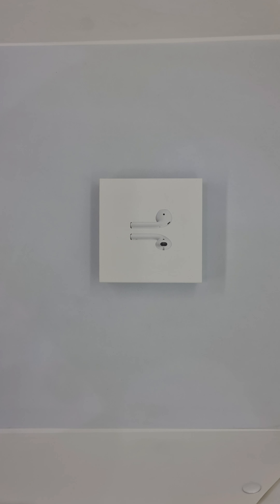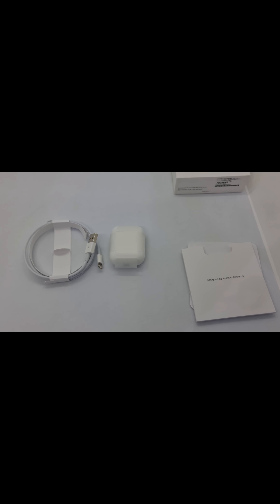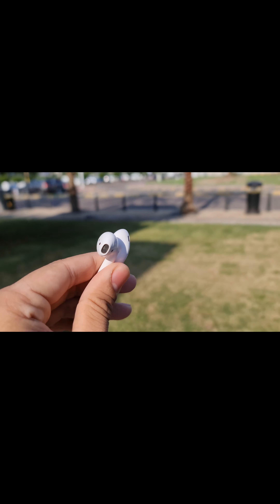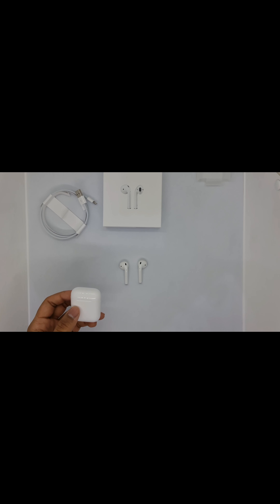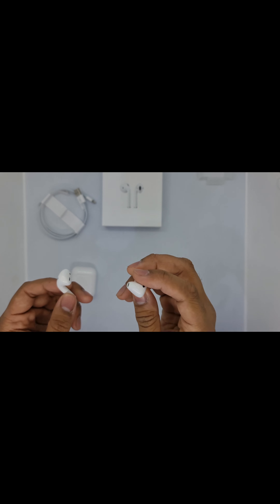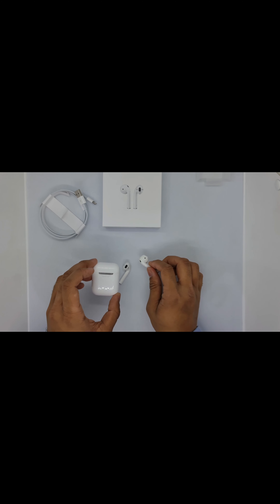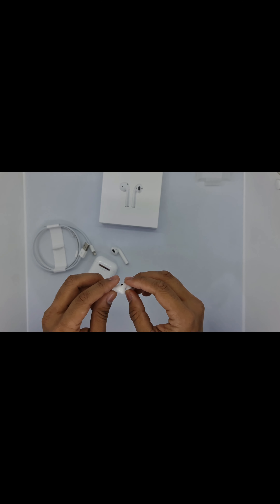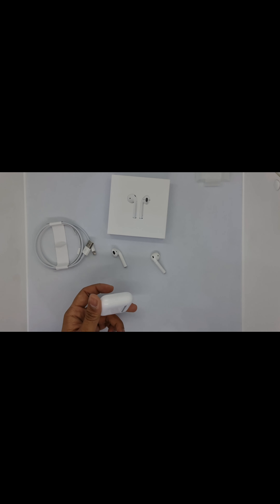Apple airpods 2 unboxing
IN THIS VIDEO I WILL UNBOX THE APPLE AIRPODS 2 AND WILL GIVE REVIEW IN A PRO STYLE SO PLS WATCH FULL VIDEO WILL TWLL YOU THE QUALITY AND FEATURES OF IT SUBSCRIBE FOR MORE VIDEOS LIKE THIS
IF YOU WANT TO MSG ME THIS IS MY EMAIL ADRESS